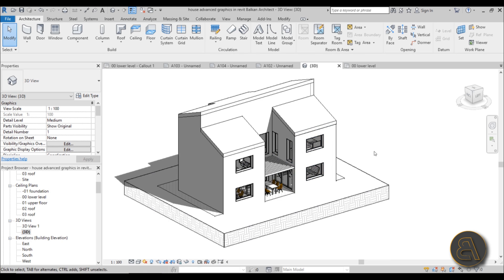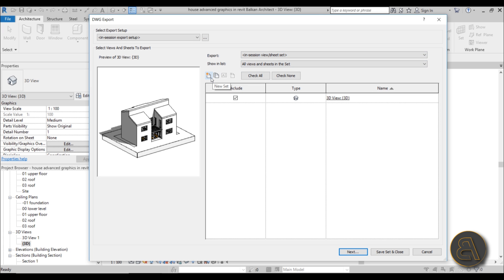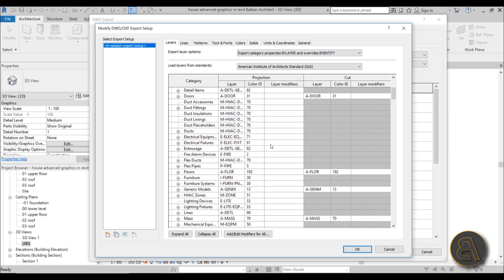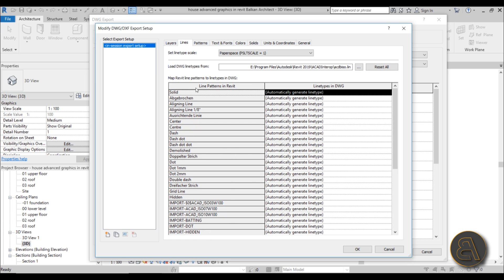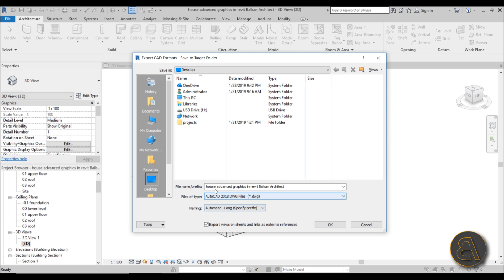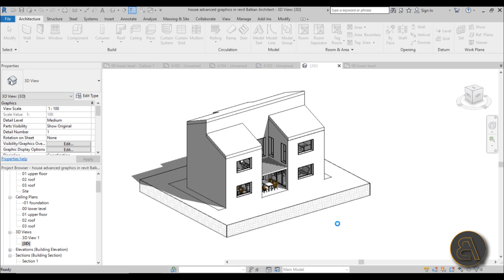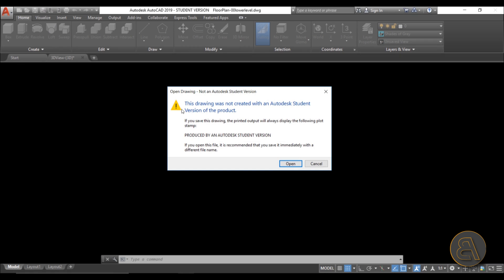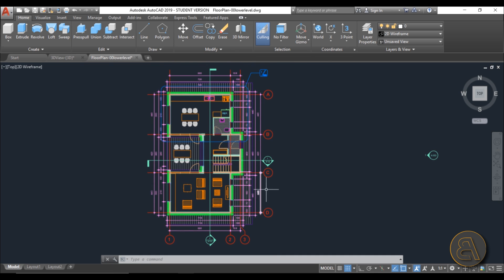Exporting AutoCAD (DWG) Files from Revit Tutorial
Additional Tags: autocad, dwg, cad, drawing, import, link, kink cad, import cad, architecture, family, Structural, Beam, Column, Beam System, Light, family, family editor, street light, Revit, Architecture, House, Reference Plane, Detail Line, Floor,, BIM, Building Information Modeling. Building, Roof, Roof by element, Roof by extrusion, How to model a roof in revit, Revit City, Revit 2018, Revit Turorials, Revit 2017, Revit Autodesk, Revit Architecture 2017, Revit Array, Render, AutoCAD, How to model in Revit, learn Revit, Revit Biginner tutorial, Revit tutorial for Beginner, Revit MEP, Revit Structure